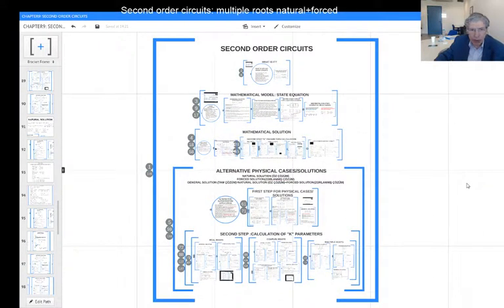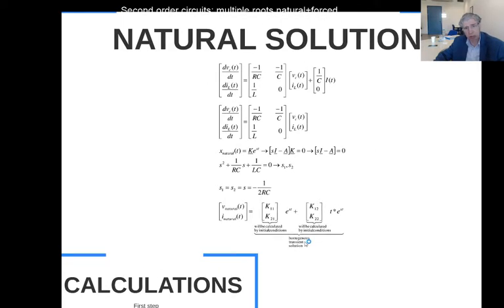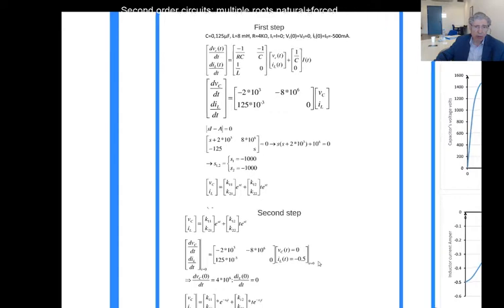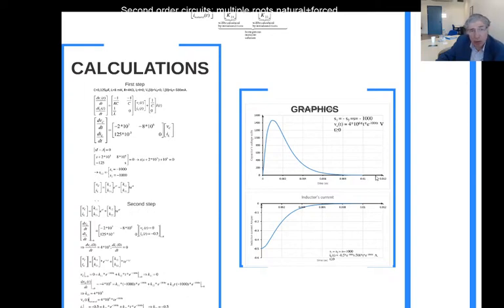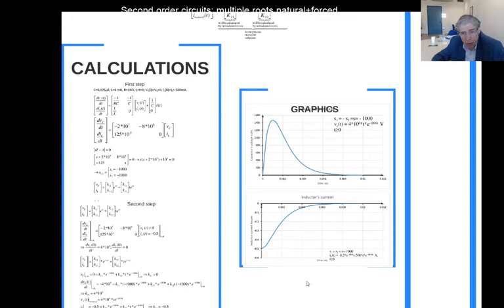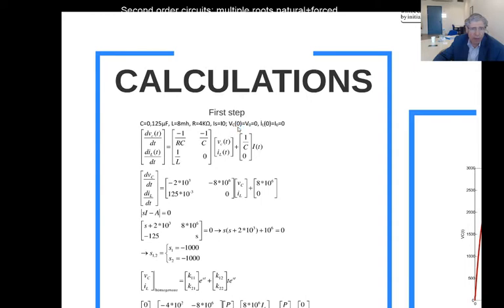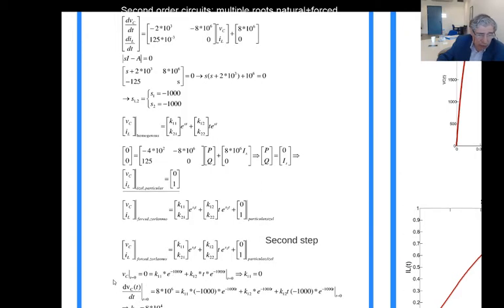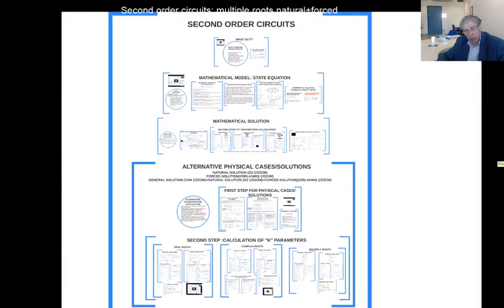Ch9-6-4 multiple roots natural+forced solutions